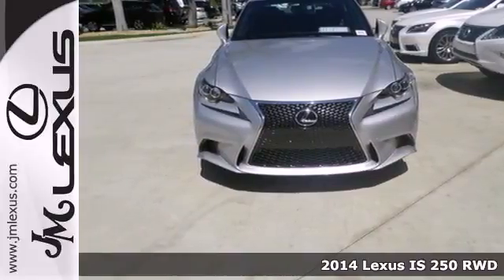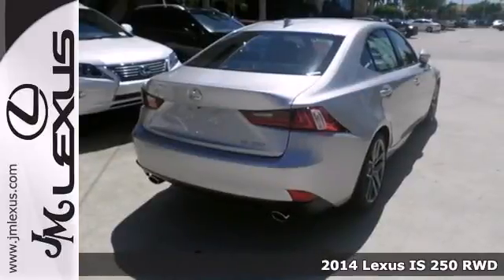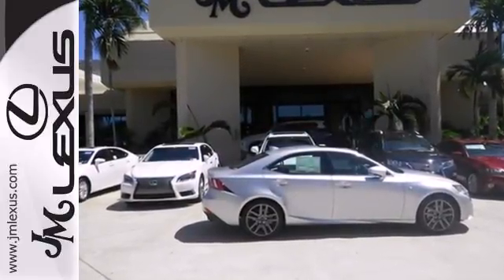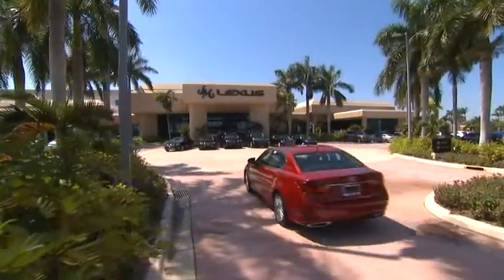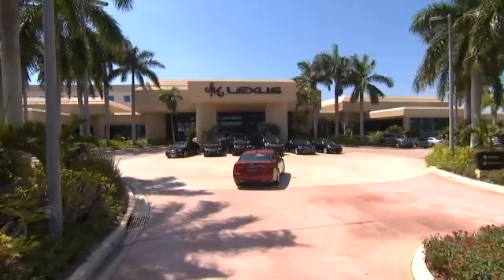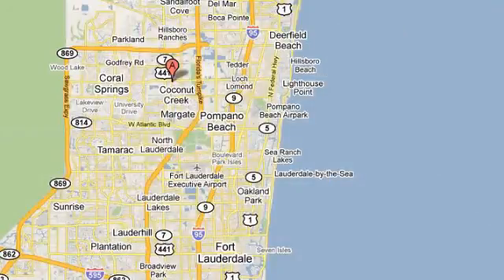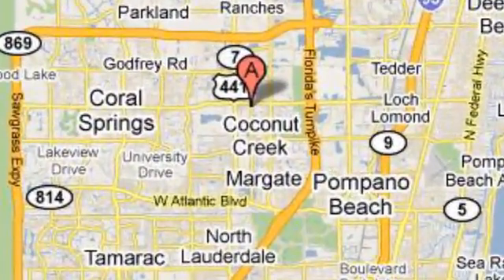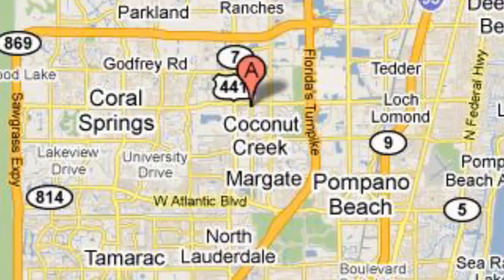New 2014 Lexus IS 250 RWD Margate FL Ft-Lauderdale, FL #44826 - SOLD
Year: 2014
Make: Lexus
Model: IS 250 RWD
Trim: 4DR AUTO TRANS
Engine: 2.5L V6
Transmission: Automatic 6-Speed
Color: Silver Lining Metallic
Interior: Rioja Red NuLuxe
Stock #: 44826
This is the vehicle for you if you're looking to get great gas mileage on your way to work* Optional equipment includes: F-Sport Package Navigation Package Blind Spot Monitor w/Rear Cross Traffic Alert... ** The #1 Volume Lexus Dealer in the World since 1992! Facebook Twitter YouTube JM New Cars: 5350 W Sample Rd. Margate FL 33073 JM PO Cars: 5401 W Sample Rd.

Address:
5350 W Sample Rd